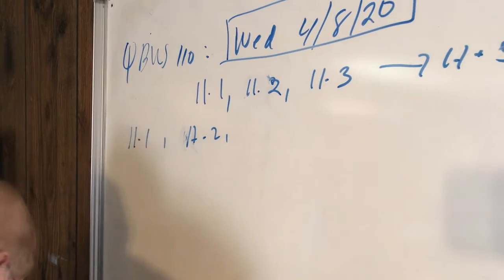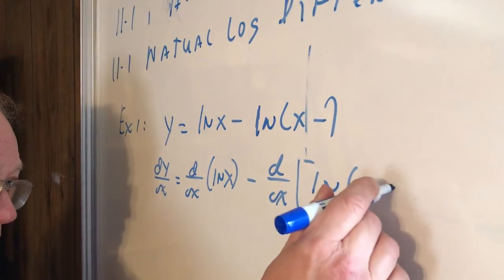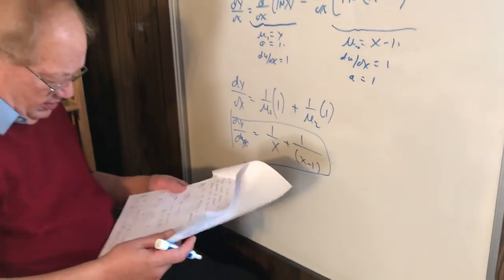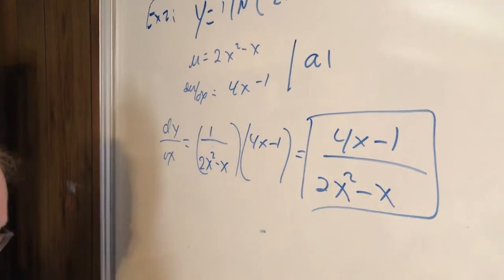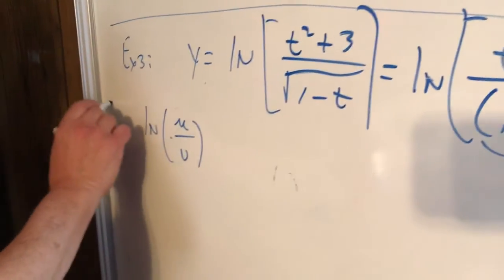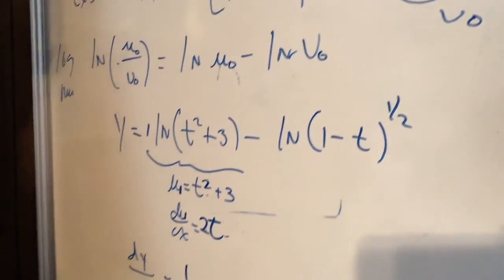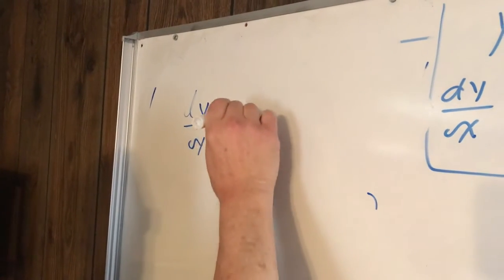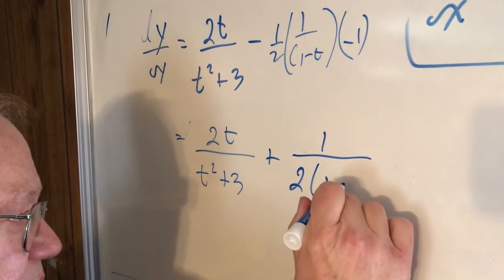2020-Spring 22 08-April QBUS-110 Chapter-11 1-of-3 Mirabile Homework Review